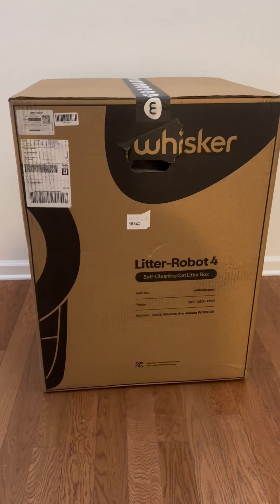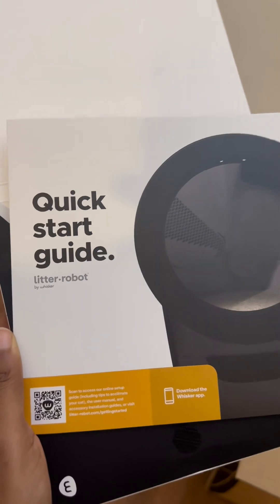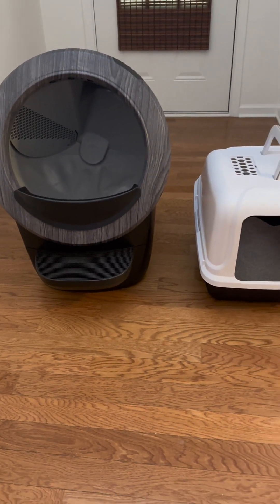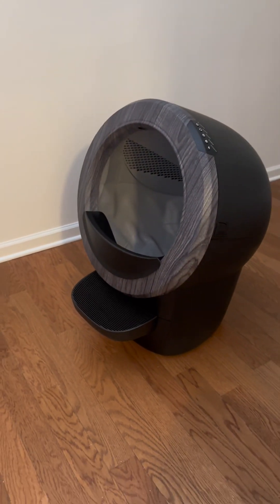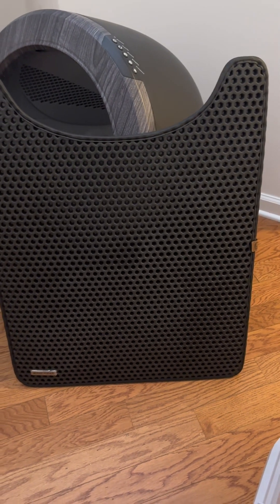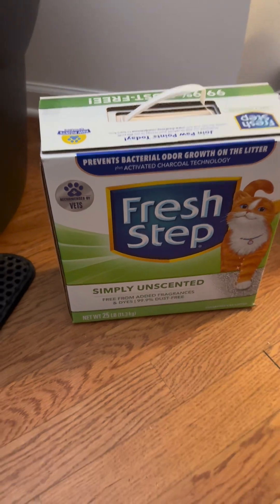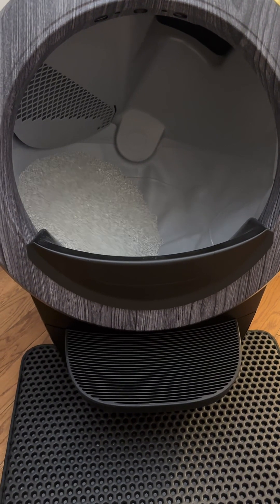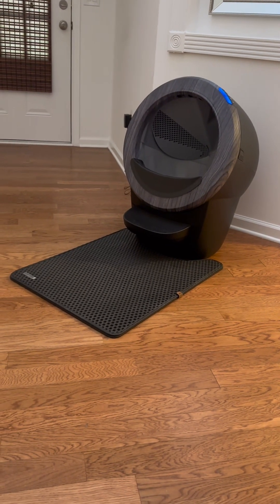Litter-Robot 4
Meet Litter-Robot 4, the next evolution of the highest-rated WiFi-enabled, automatic, self-cleaning litter box for cats.